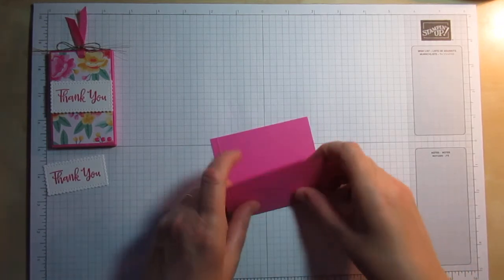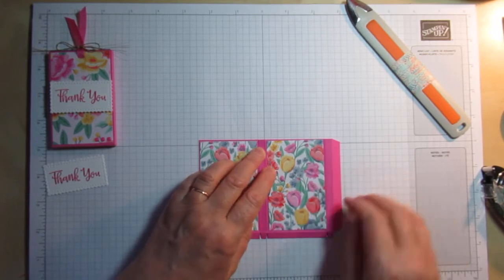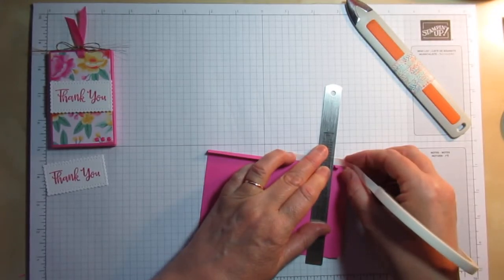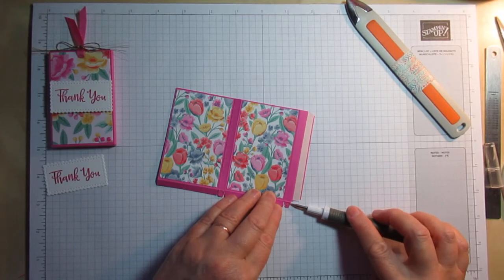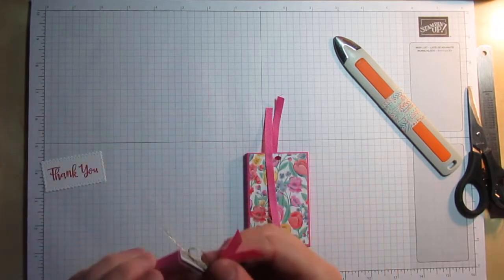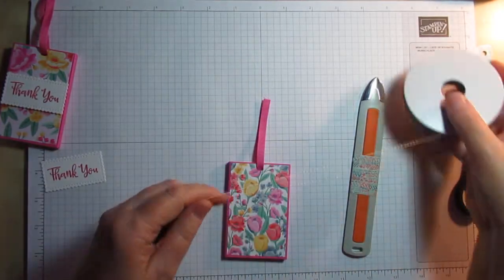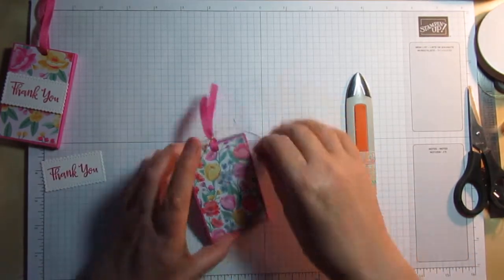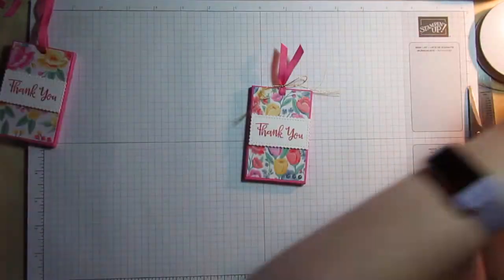Stampin' Up! Thank you pouch for recognition vouchers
Hi! I'm Karen McDonald, Independent Stampin' Up! demonstrator.